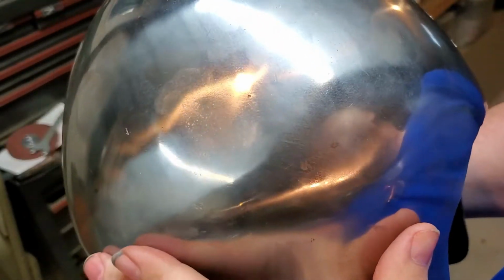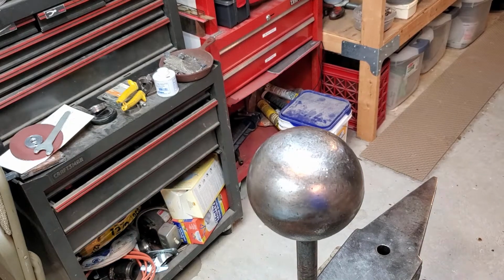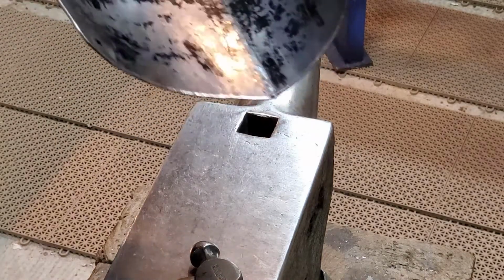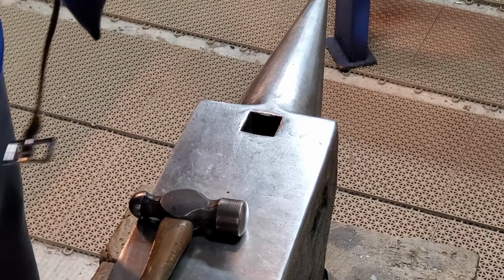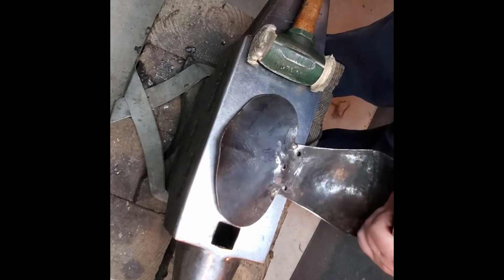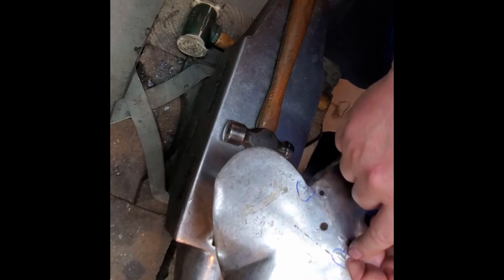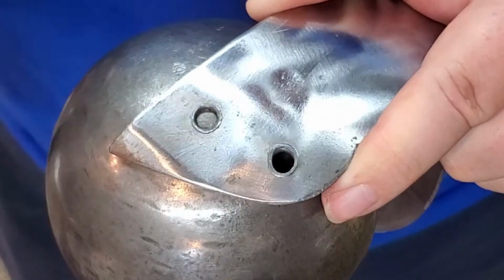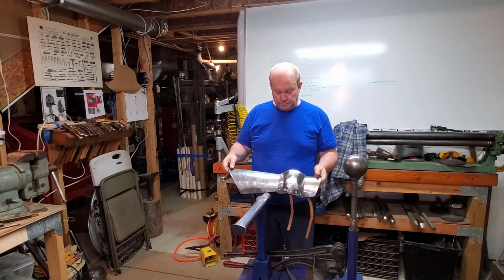Armourer Series - Common Repairs to Armour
How to remove dents from helmets and common repairs to leg armour from SCA combat.  Removing dents from the thigh, reshaping a mangled knee, and fixing worn-out lames.

Presenter is Master Sigurd Ericsson
SCA Kingdom of Atlantia
Barony of Stierbach
Goto for more information on the Society for Creative Anachronism.

Tools used to produce video:
Camara work done with: Galaxy S10
Sound editting with: Audacity
Video editting with: HitFilms 15
Thumbnail and end card: Snappa